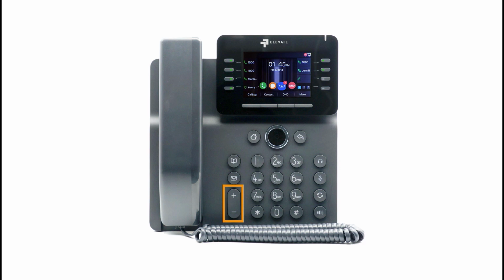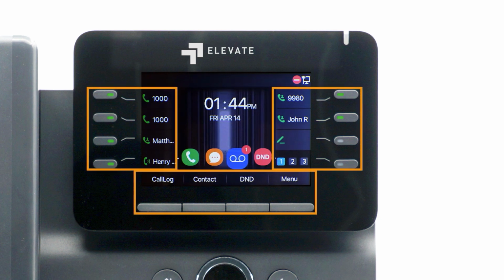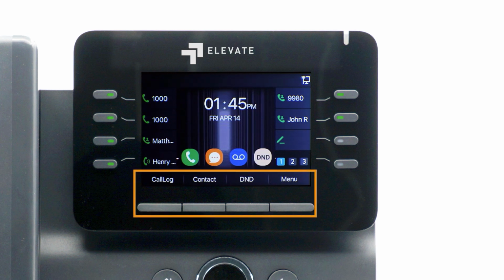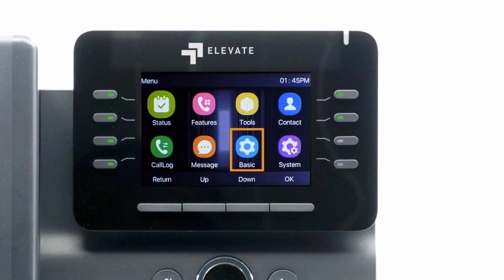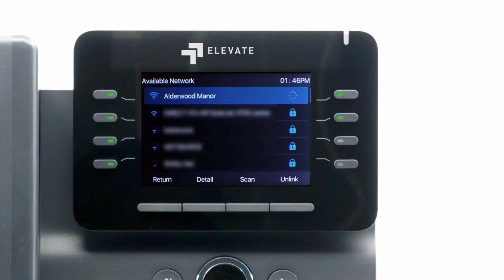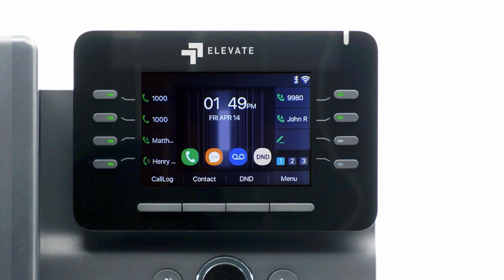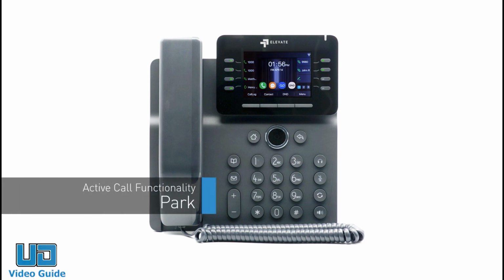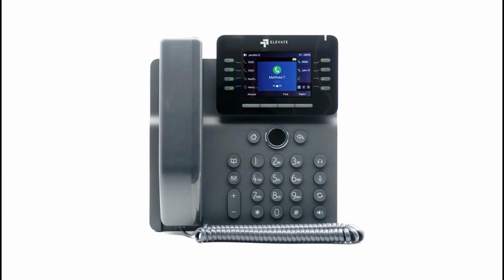Elevate V64 Phone Tutorial | UD Voice Video Guide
UD Voice Tutorial for the Elevate V64. This video will show you how to user your Elevate V64 on the UD Voice phone system.

Chapters:
0:00 V64 Phone Overview
1:40 Wi-Fi
2:28 Bluetooth
3:12 Making & Receiving Calls
4:13 Hold
4:29 Attended Transfer
4:58 Blind Transfer
5:16 Conference
6:03 Park
6:59 Call Flip
7:21 Call History / Directory
8:19 Do Not Disturb
8:33 Call Forwarding
9:21 Voicemail